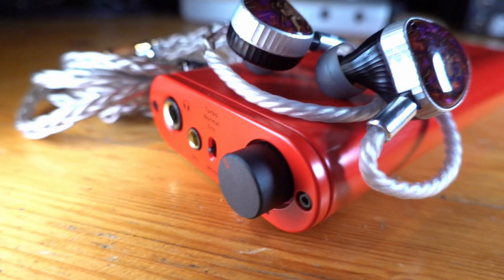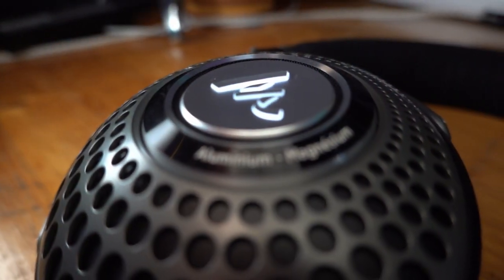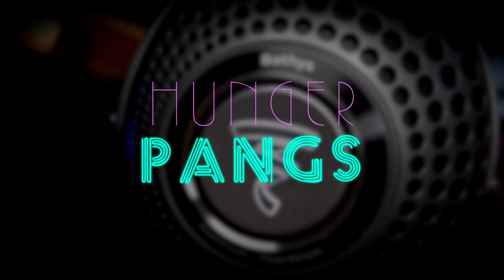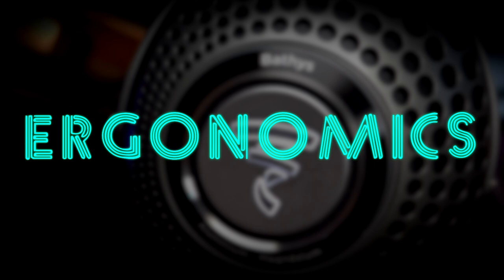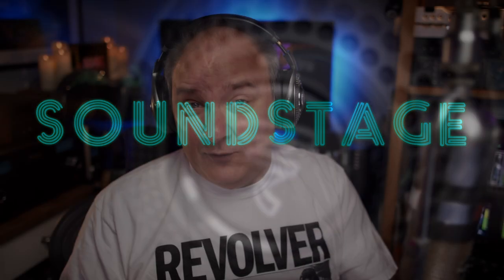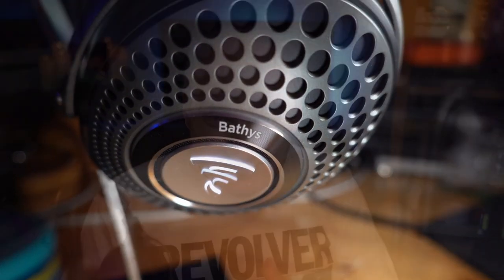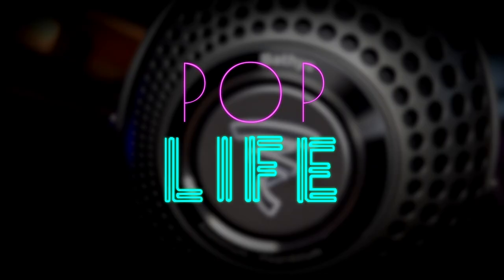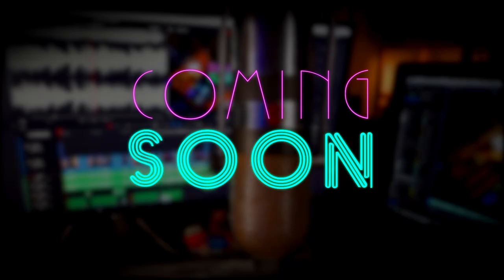Focal Bathys Review -- Is This The New Wireless Standard?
IN THIS EPISODE:
Focal Bathys

VIDEO COURTESIES
Diana Krall “The Look Of Love”
Courtesy YouTube / Cal Vid
Live in Paris

Scorpions “Big City Lights”
Courtesy YouTube / Scorpions
Love At First Sting

The Rolling Stones “One Hit To The Body”
Courtesy YouTube / The Rolling Stones
Dirty Work

DIRECTORS GARAGE SALE:
Hifiman Susvara w/ box
$4200

Audeze LCD-5 (w/ case)
$3500

Audeze CRBN (w/ case)
$3500

Focal Utopia 2019 (Soft case + OG Box (no fancy leather)
$2100

Cayin N8 (orig/box/accessories)
$1400

Fostex/Massdrop TH-X00 Ebony (Orig Box, small nick in cup)
$450

Audeze LCD-XC (2022)
$800

Audeze LCD-i4
$1000

Favorite Budget IEM:
7Hz Timeless:

Abyss Phi 1266 TC (Best Headphone Available)

EVERYDAY ITEMS:
Smitty's Glass Wax

TENNMAK Turbo Pro Tips

Sedna Eartips

Mic: RCA-77DX
Processor/Pre: Universal Audio LA-610 Mk II
A/D Converter: Apogee Symphony Desktop
Camera: Blackmagic Design URSA Mini Pro 4.6K
Close Up Camera: Sony RX-100 VII
Lens: Canon Cine Prime 24mm
Lighting: Aputure 120D
Aputure MC
Software: Blackmagic Design DaVinci Resolve
Software: Adobe After Effects
Software: Boris Sapphire
Software: Red Giant Trapcode Particular
Hardware: Atomos Shogun Inferno
Switcher: Blackmagic Design Television Studio HD
Streamer: Blackmagic Design Web Presenter 4k
Monitor Controller: Mackie Big Knob Studio Plus
Nearfield Monitors: Genelec
Computer: 16 Core Mac Pro (2019)
G-Raid Shuttle XL

Head-Fi Handle: reeltime